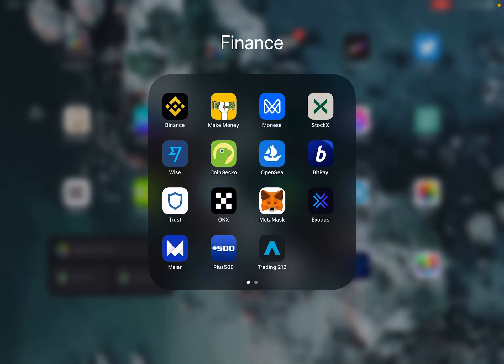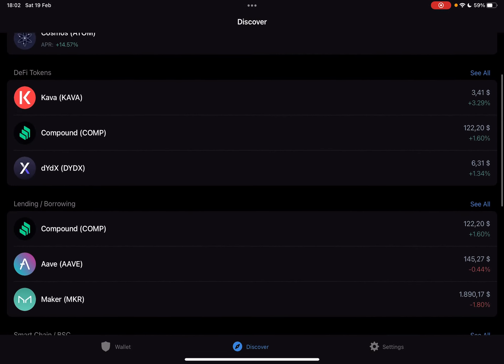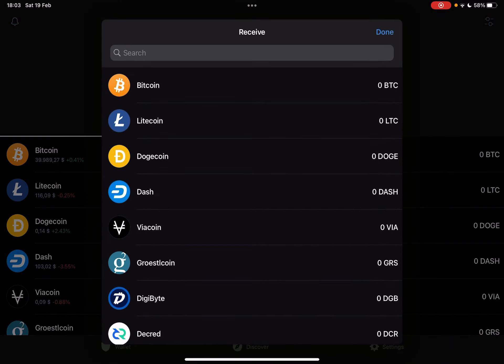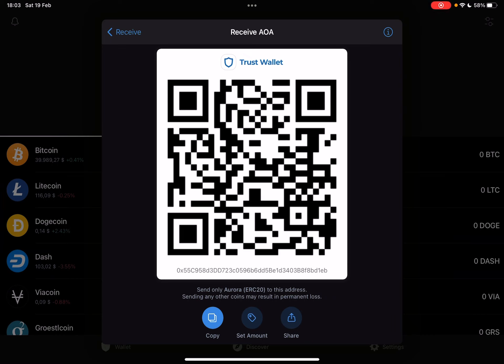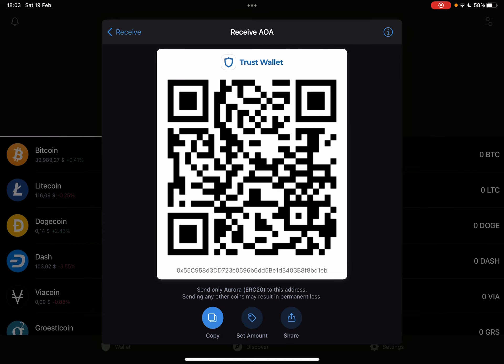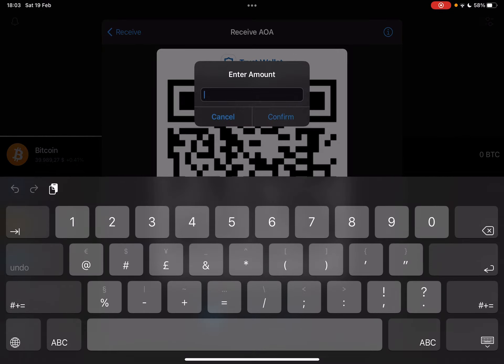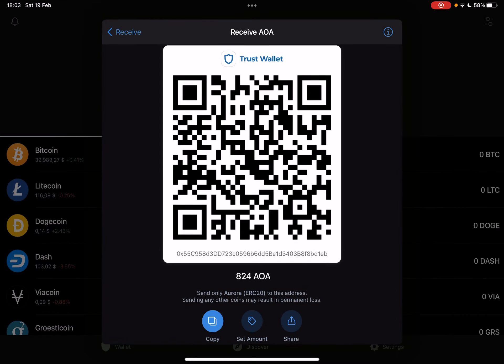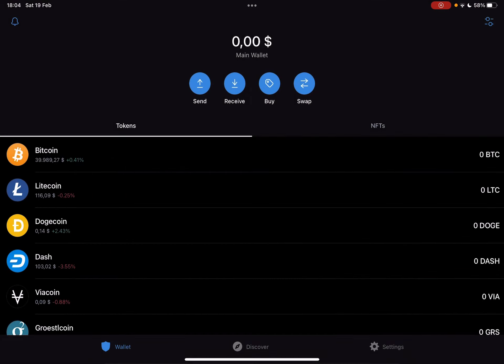How to get Aurora Coin on Trust Wallet? - Trust Wallet Tips